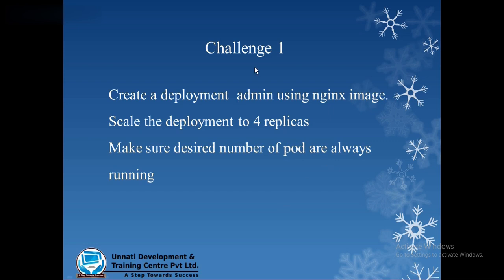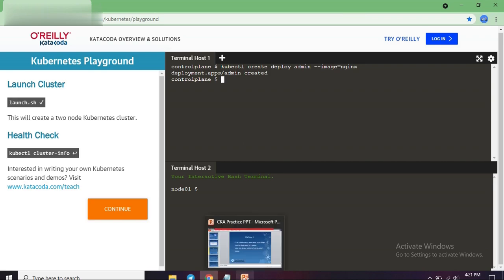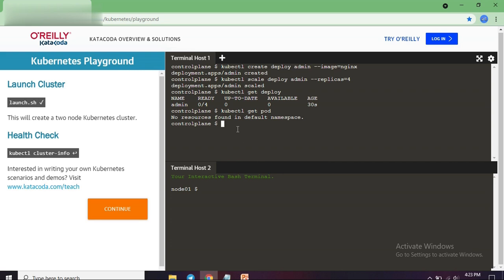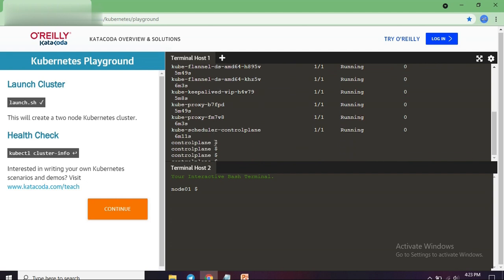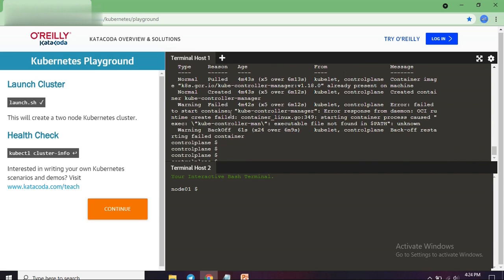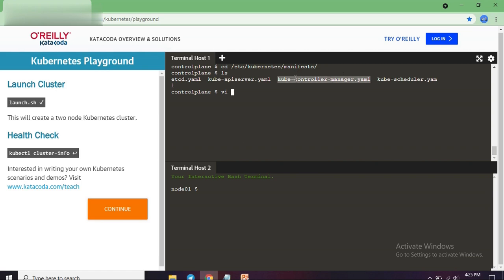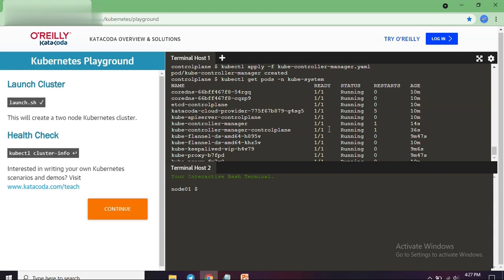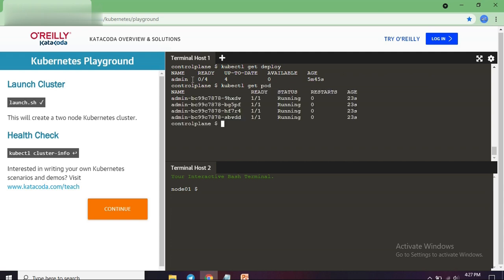Certified Kubernetes Administrator | Exam Practice | CNCF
In this video I have gone thorugh the types of questions generally asked in CKA exam. This video is intended for practice only.